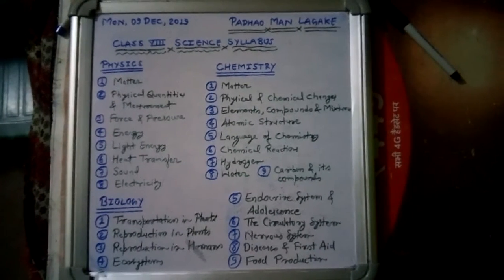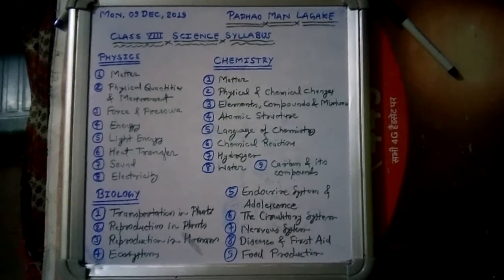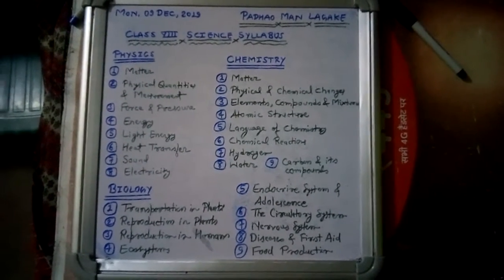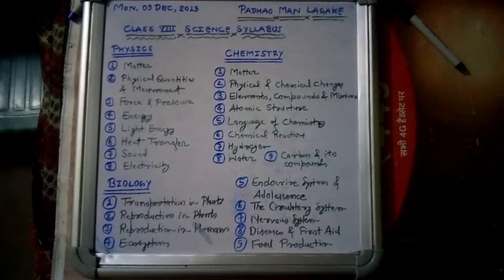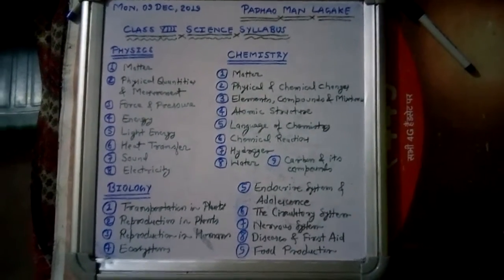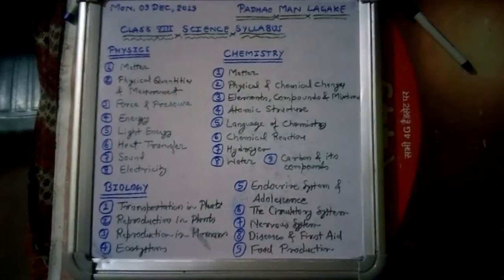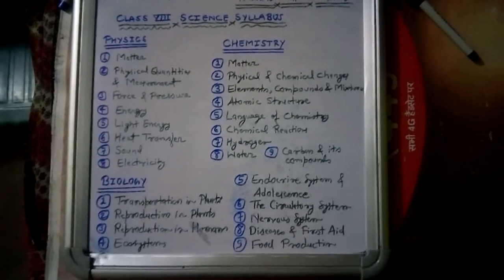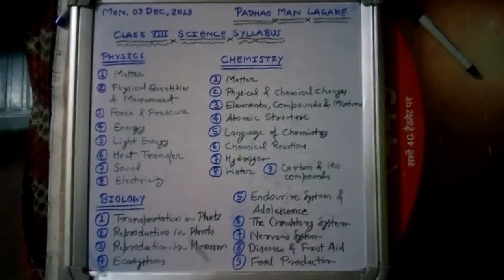Class 8 Maths and science syllabus(2)